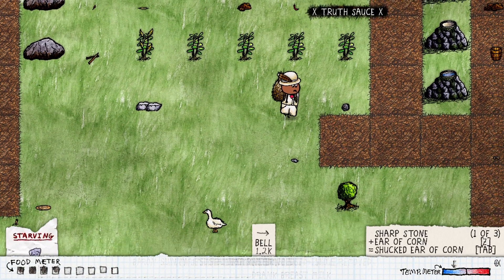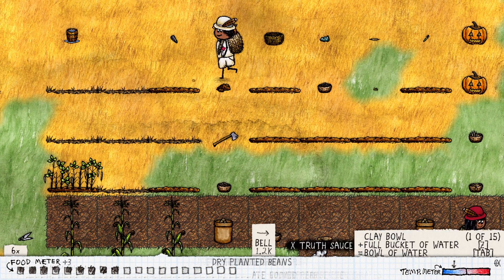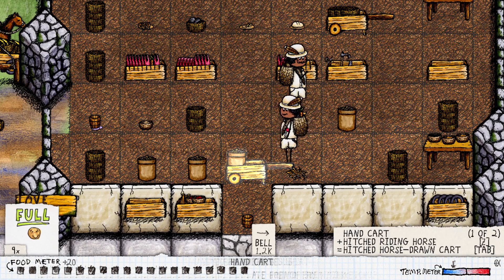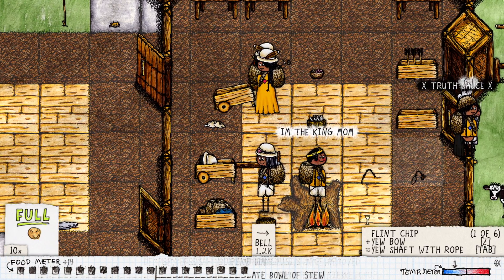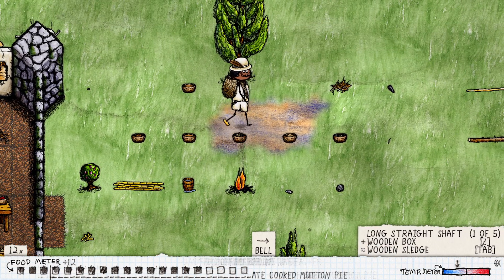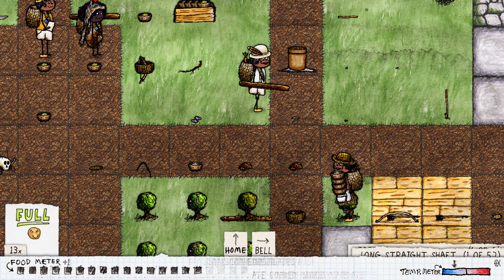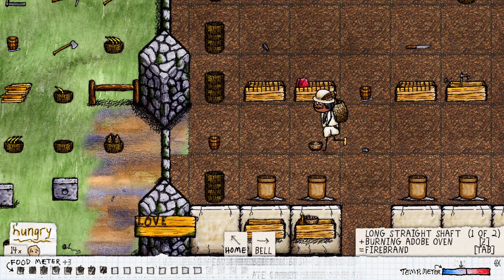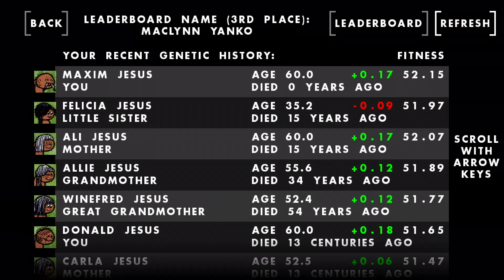I Become the Stew President and I Fed Everyone - One Hour One Life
About One Hour One Life

This game is about playing one small part in a much larger story. You only live an hour, but time and space in this game is infinite. You can only do so much in one lifetime, but the tech tree in this game will take hundreds of generations to fully explore.

This game is also about family trees. Having a mother who takes care of you as a baby, and hopefully taking care of a baby yourself later in life. And your mother is another player. And your baby is another player. Building something to use in your lifetime, but inevitably realizing that, in the end, what you build is not for YOU, but for your children and all the countless others that will come after you. Proudly using your grandfather's ax, and then passing it on to your own grandchild as the end of your life nears.

And looking at each life as a unique story. I was this kid born in this situation, but I eventually grew up. I built a bakery near the wheat fields. Over time, I watched my grandparents and parents grow old and die. I had some kids of my own along the way, but they are grown now... and look at my character now! She's an old woman. What a life passed by in this little hour of mine. After I die, this life will be over and gone forever. I can be born again, but I can never live this unique story again. Everything's changing. I'll be born as a different person in a different place and different time, with another unique story to experience in the next hour...

Hey there, I'm Twisted from HBG HoneyBunnyGames and I'm here to entertain you! Games featured on the channel are usually PC games, and the link to buy them (or download them for free) should be in the description. Thank you very much for watching (and reading this description) and I hope to see you again.